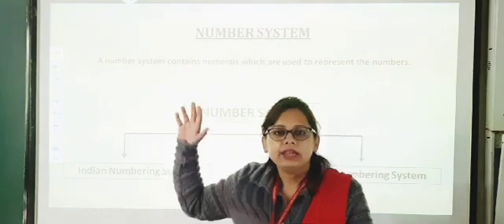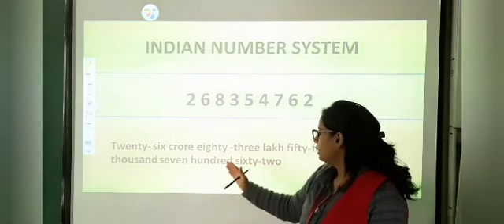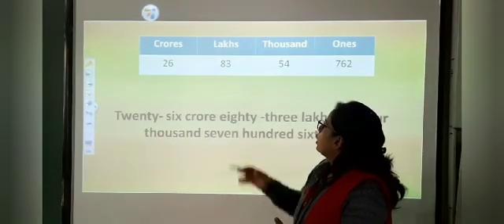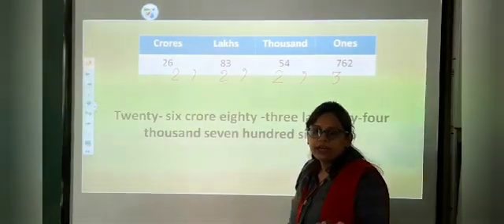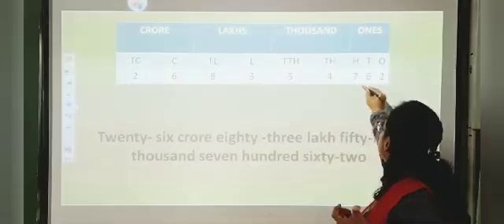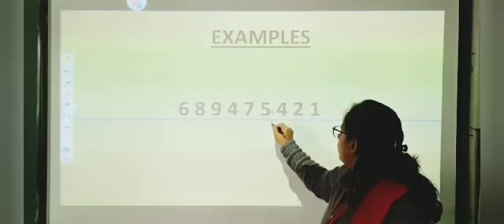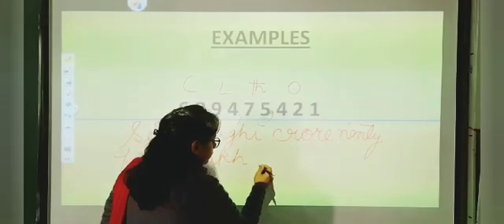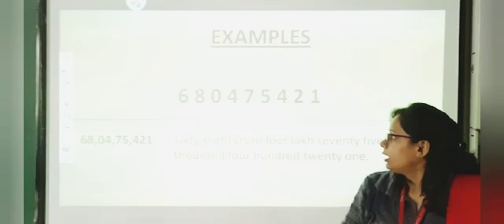Dalimss Math Class (5th&6th)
Topic: Indian Number System